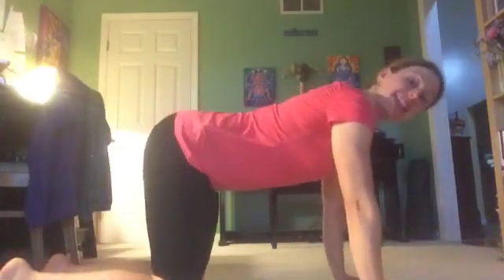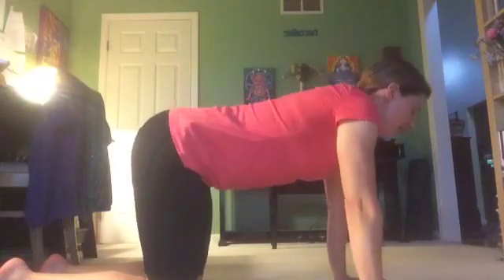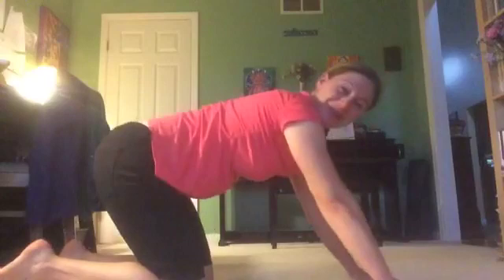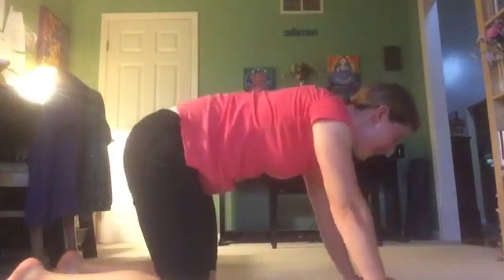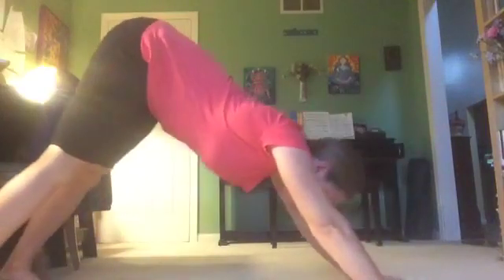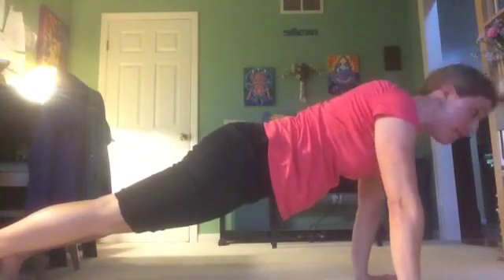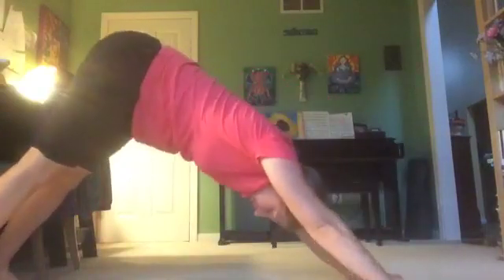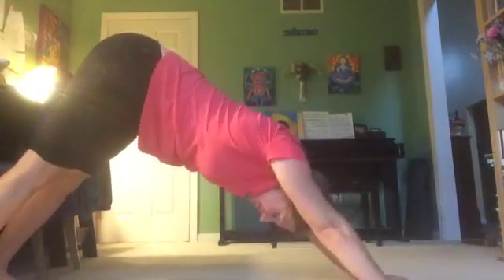Fill in the blank: When I'm tired in the afternoon, I __________ :) Afternoon yoga break... been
Get Calm with this FREE 2-minute Audio

Fill in the blank: When I'm tired in the afternoon, I __________ :)

Afternoon yoga break... been sitting at my desk for too long 😁 Yoga instead of afternoon chocolate pick me up 😉